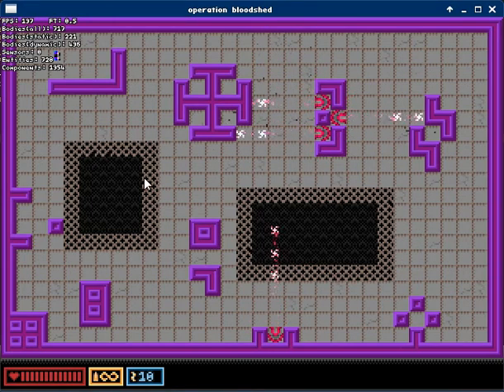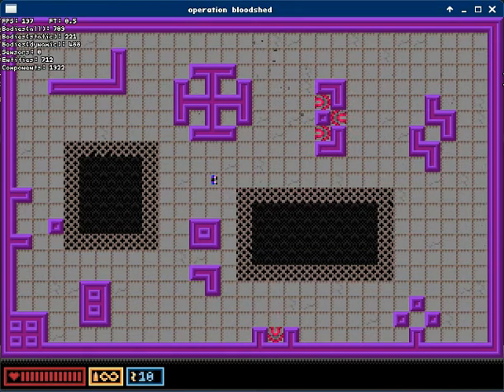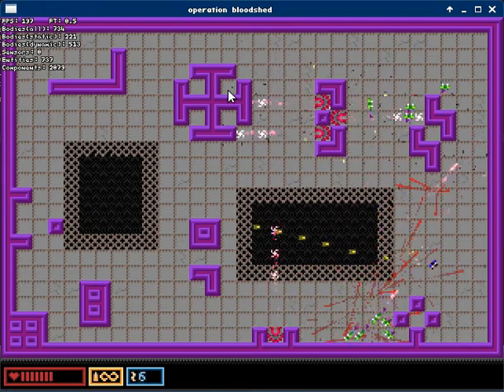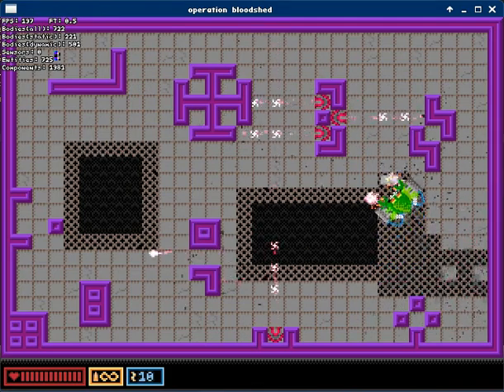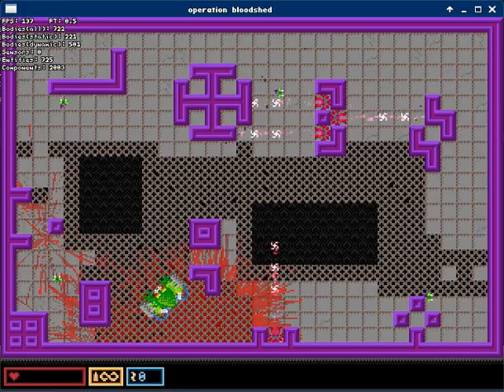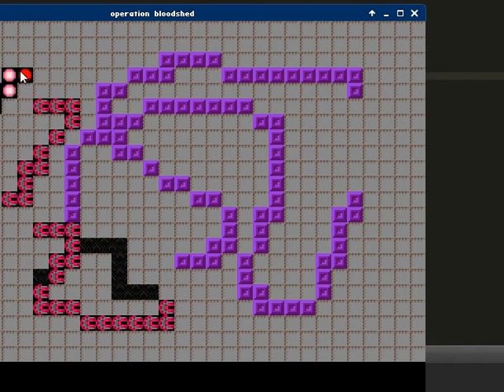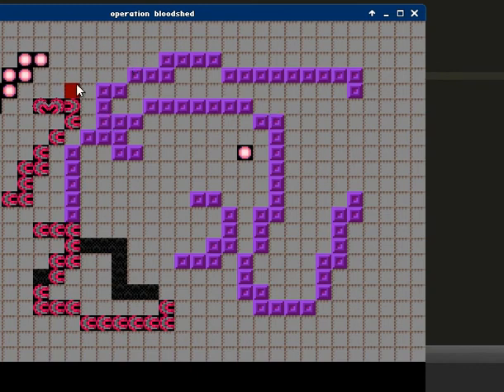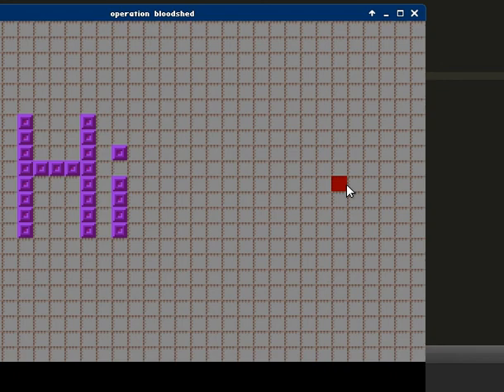operation bloodshed - devlog #11 - (particle blendmodes, ai changes, wip editor)